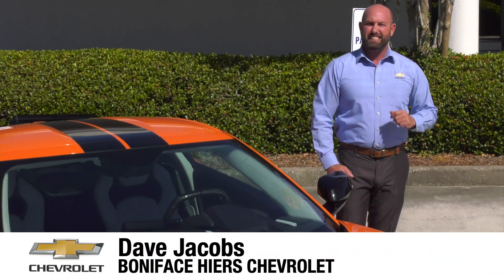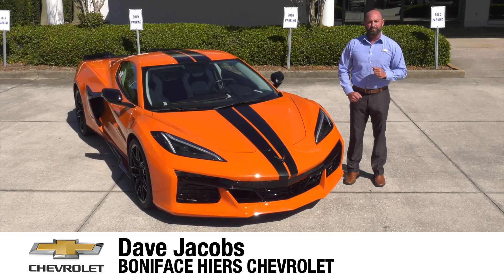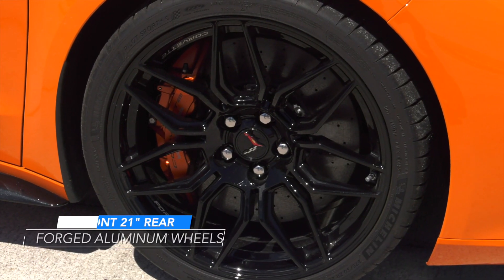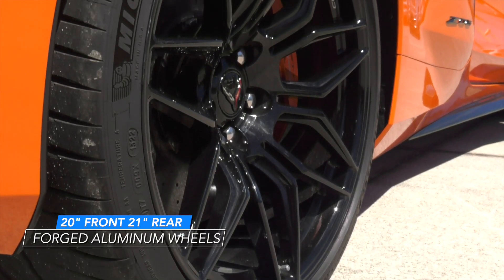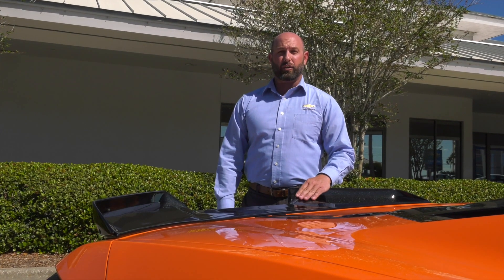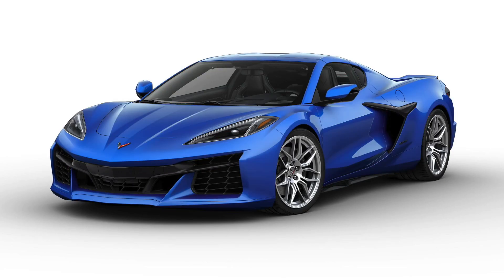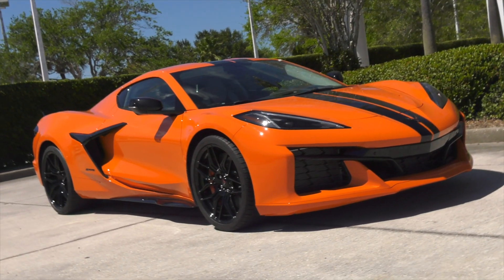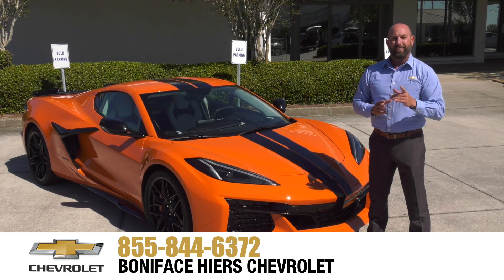Jake Hiers 2023 Corvette Z06 , Exhaust, Wheels, Spoiler, Colors, Melbourne, FL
Jake Hiers 2023 Corvette Z06 , The unique rear facia also features center floating exhaust bezels key to the design of the precise tuning of the exhaust note., The production Z06 Corvette come standard with 20” front and 21” rear forged aluminum wheels., The Zo6 comes standard with an adjustable rear spoiler , The Z06 has 12 available exterior colors, 7 available wheel packages, 7 interior colors, 6 seatbelt choices, 2 interior carbon fiber trim packages, 6 available brake caliper colors. , Matthew Jacob Hiers, Melbourne FL